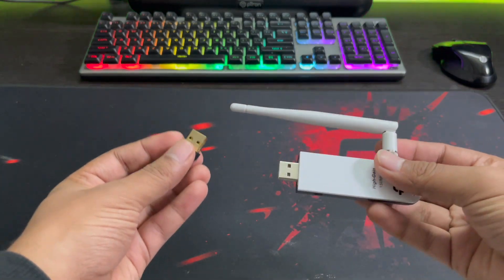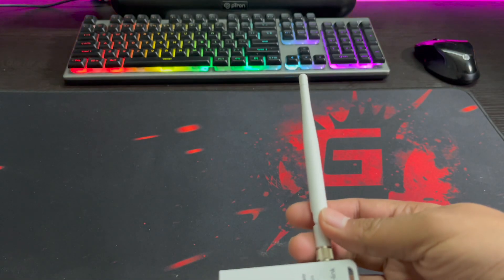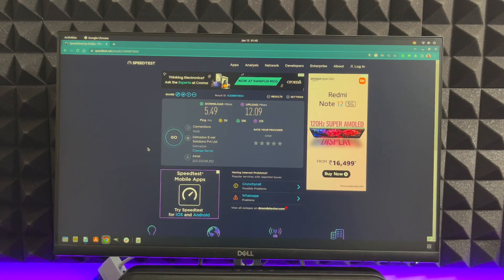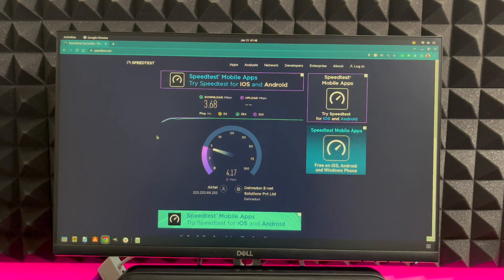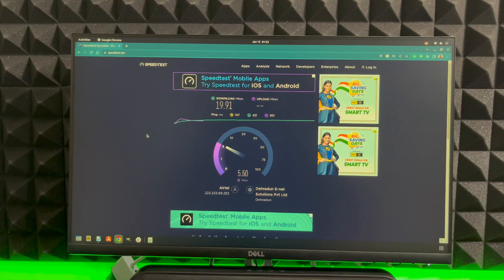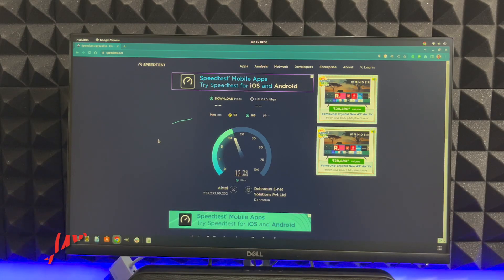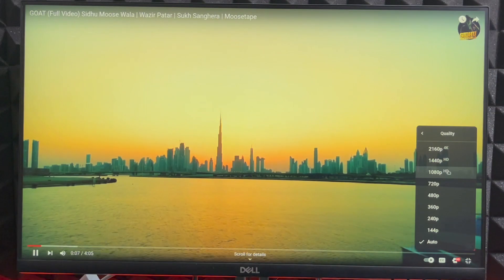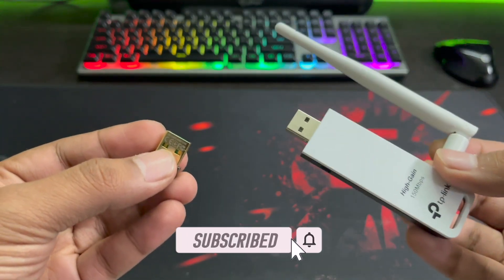TP-Link NANO WIFI USB VS TP-Link High Gain USB Dongle Comparison | Best USB WIFI Dongle Under 1000?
TP-Link Nano USB and TP-Link High Gain USB Dongles can help you connect your pc or laptop to a wireless network. But which is better? Here we've compared these to help you choose better!

TP-Link Nano Wifi Reciever
TP-Link WiFi Dongle High Gain Wireless Network Wi-Fi Adapter

At PadhKeDekho, we make helpful tips and tricks to you in the form of videos as well as deeply searched articles. Moreover, we aim to provide relevant information regarding consumer products and services. We have covered reviews, unboxings, tips and tricks for Windows, Mac, and Android.